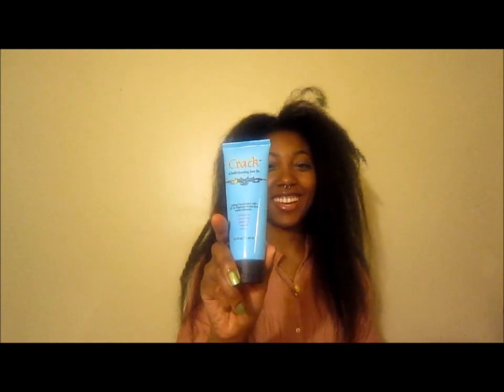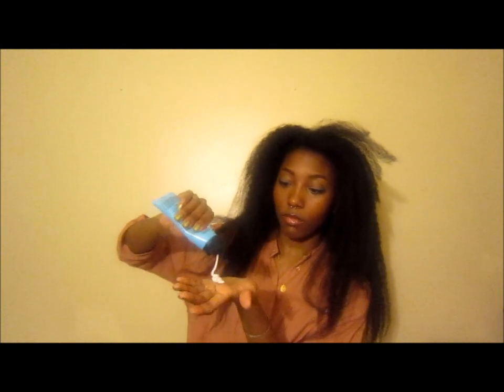"Crack. habit forming hair fix" Product Review + Hair Styling on the Go [ See Descrip for FAQ]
The highlights of the video

-I tried the hair product "crack". It is not a wet product and will not ruin flat ironed, relaxed or pressed styles.

-For natural hair I rate it a 2/5(the less stars having to do with how quickly the product will be used and the lack of actual "moisture" and the price. For relaxed 4/5  (the less star having to do with the price).

-I used the product 2x on braids for heat protection so that the sun wouldnt roast my hair...I liked the feeling. I can't say if it "worked".

-This is the first time I have used the product to actually style my hair...it was great for detangling, but that's about it.

I have been natural since Dec 2003.